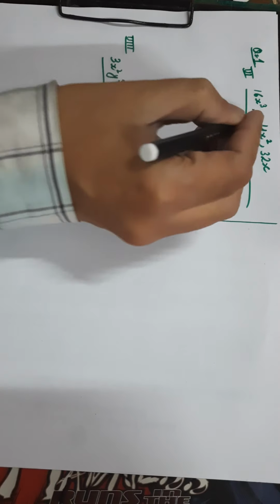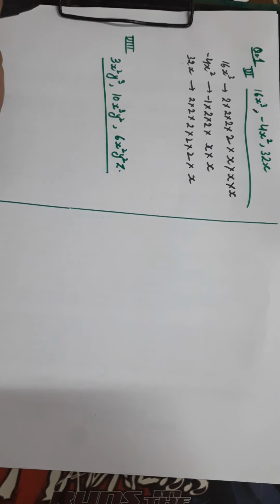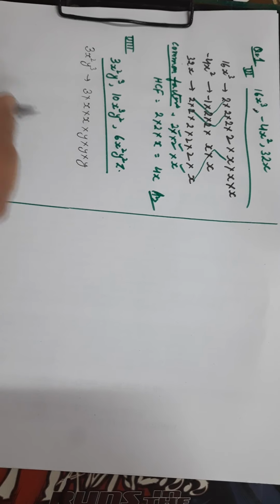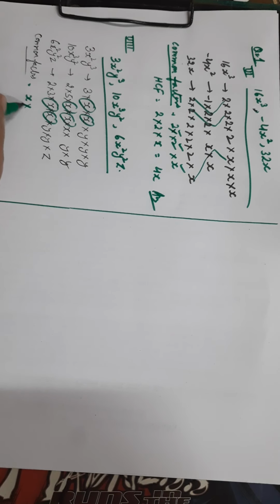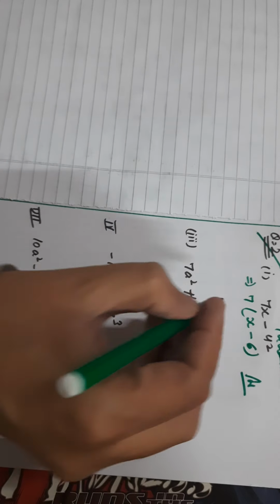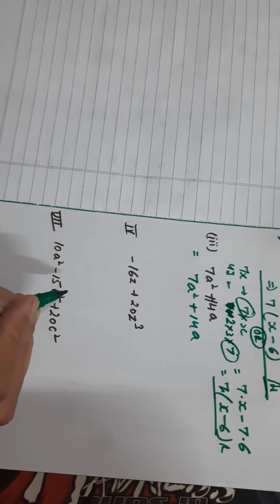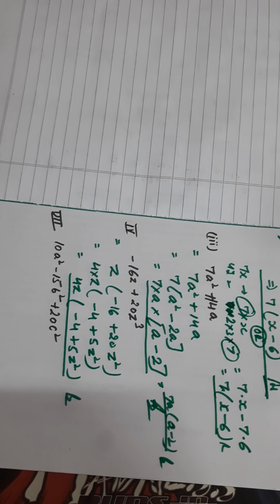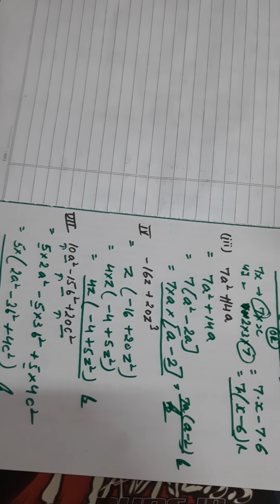class viii factorization, common factors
Ex 14.1 ,Q 1 and 2.